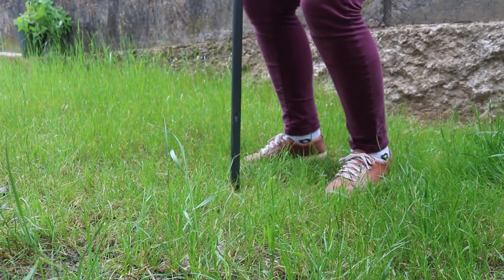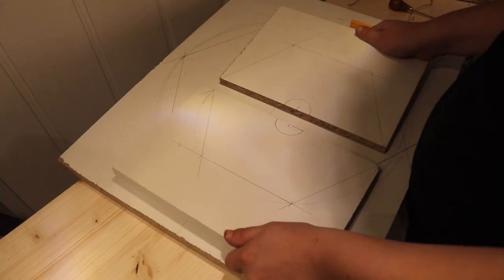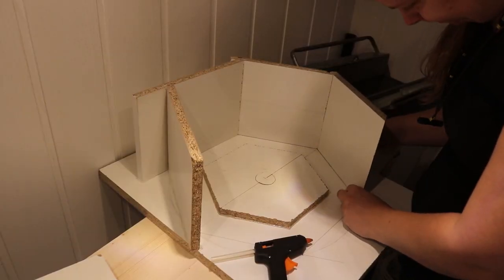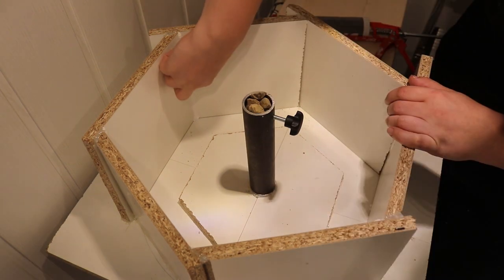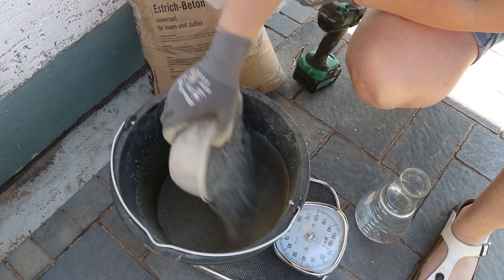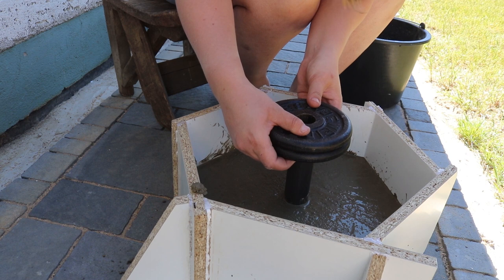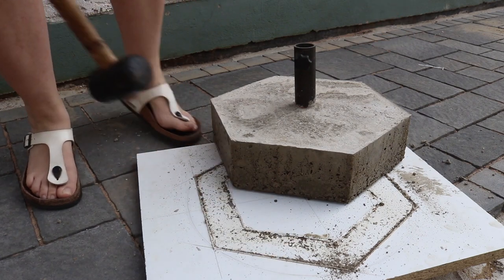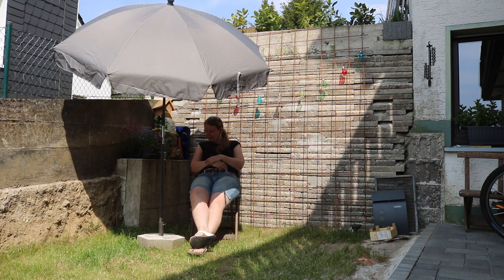How to make a concrete parasol stand | DIY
I needed a stand for my parasol and have been wanting to experiment with concrete for a while. So I put two and two together and made a concrete parasol stand!